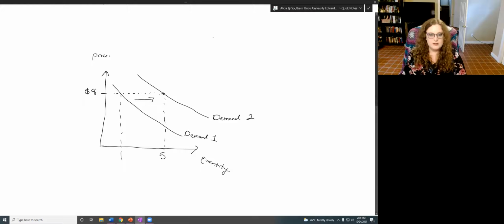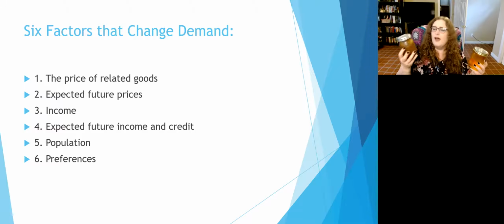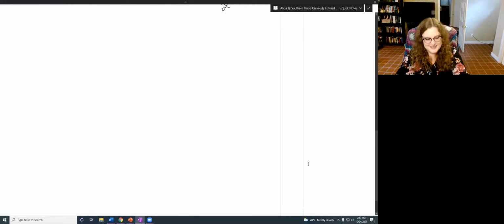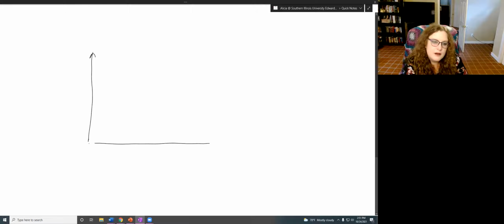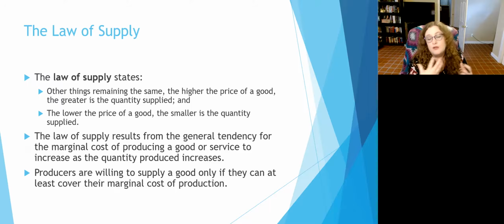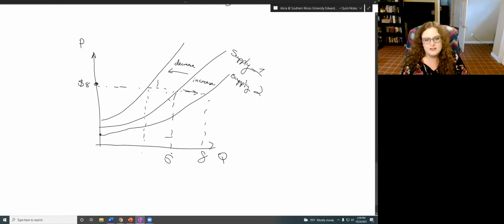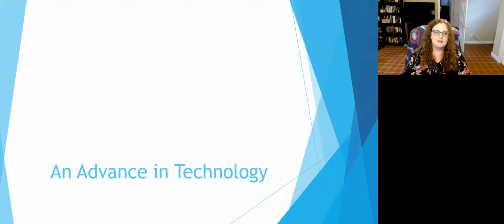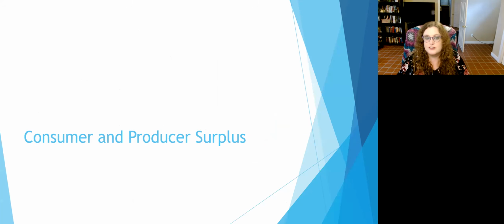528 Week 1 Part 2b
This video contains part 2 of the Week 1 material for Dr. Plemmons ECON 528: Managerial Economics course. Part 2 is split into two videos due to a computer user error (me, I'm the user error)